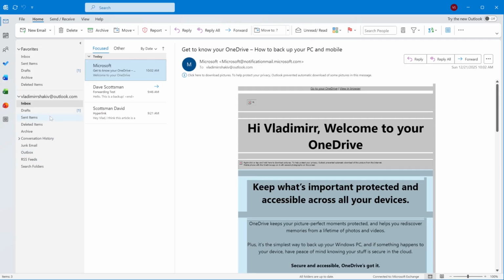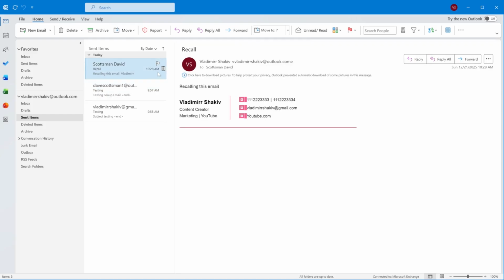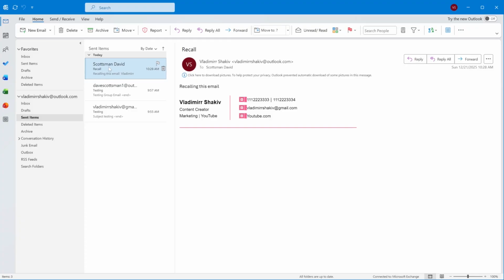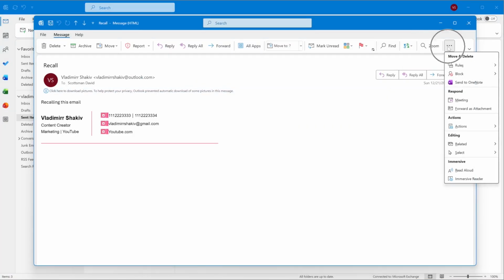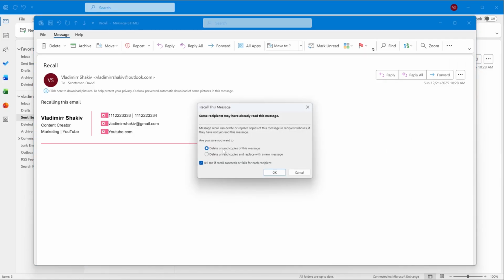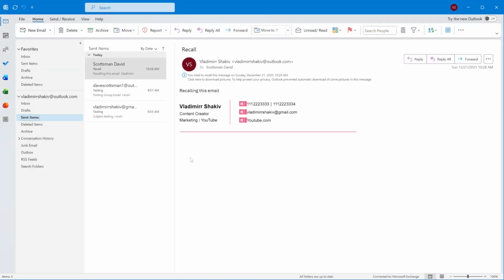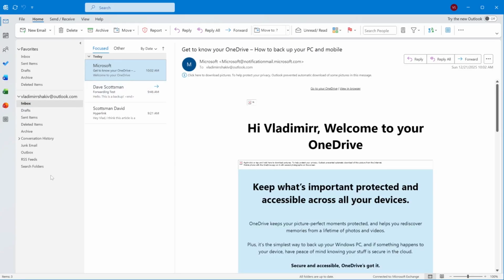How to Recall or Unsend an Email in Outlook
In this video tutorial you will learn how to recall or unsend an Email in Outlook!